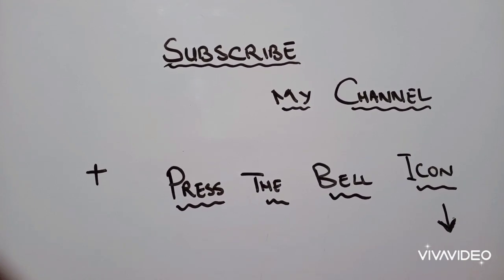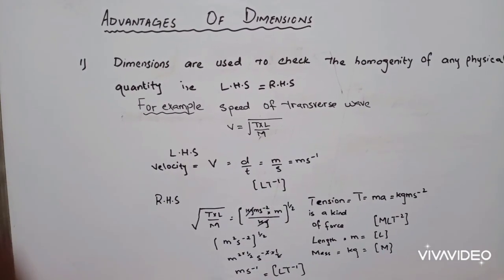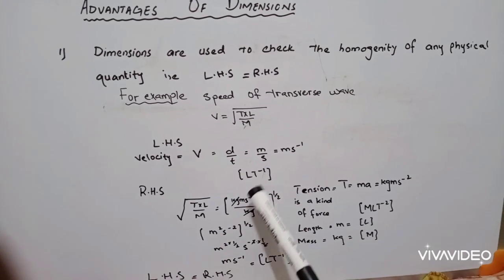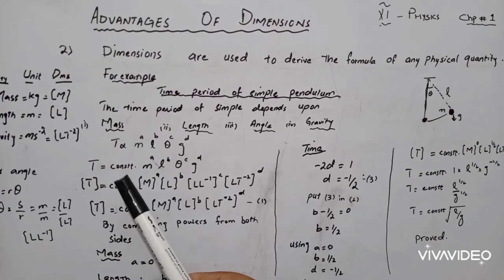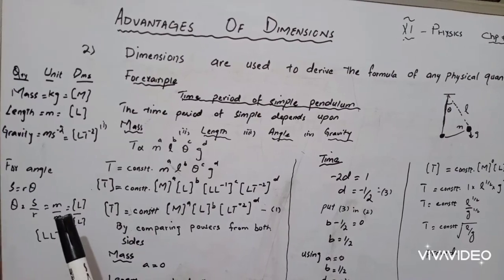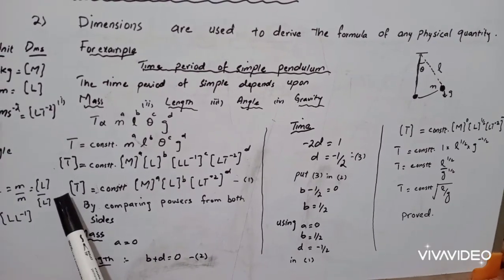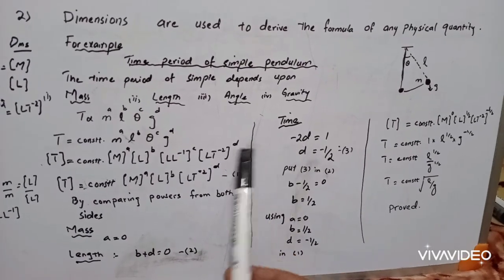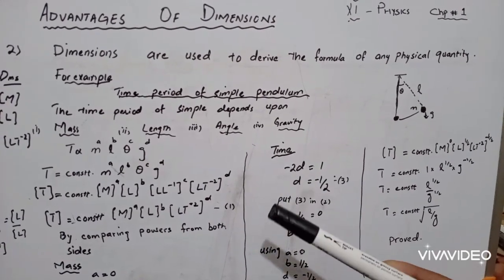advantages of dimensions first year physics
more about  dimensions.